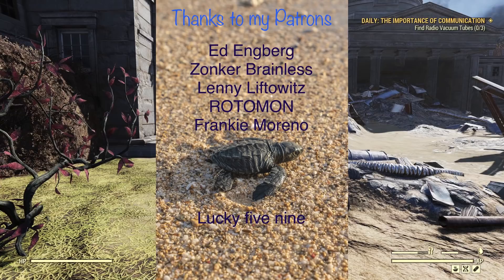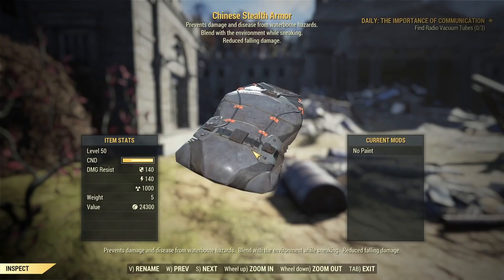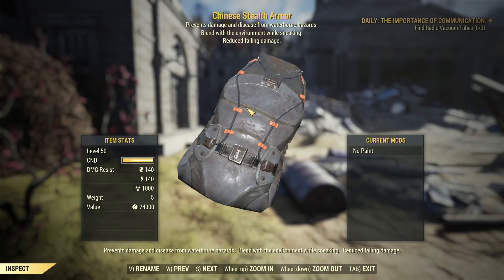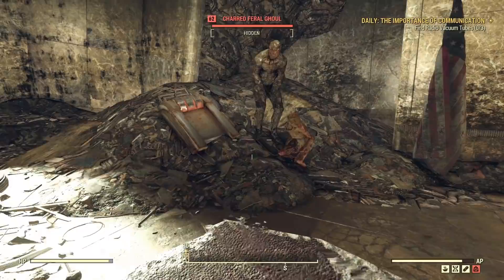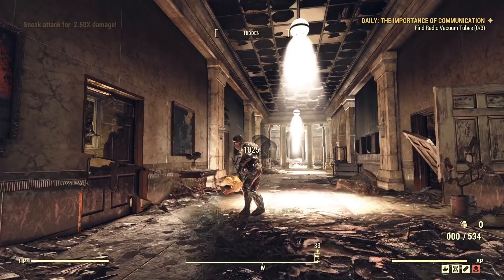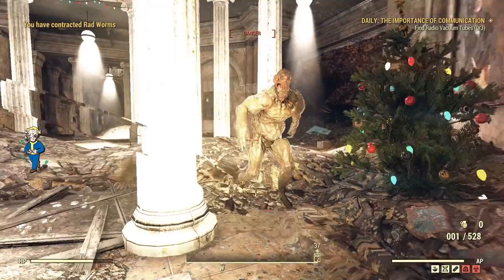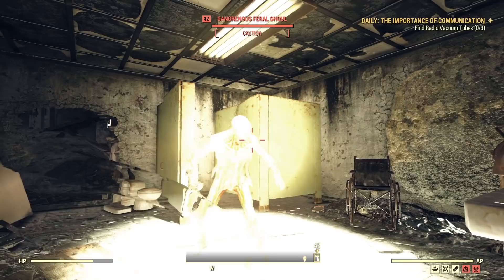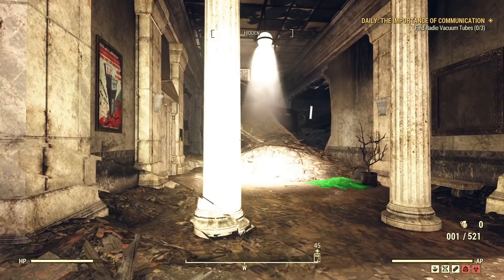Fallout 76 Wastelanders: Chinese Stealth Armor is AWESOME. Review and Turtle's Lab.